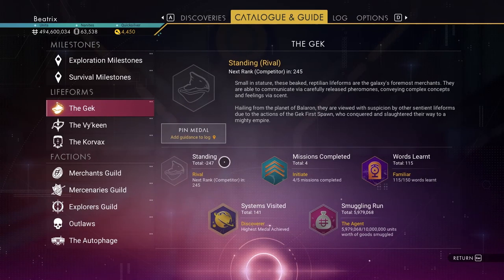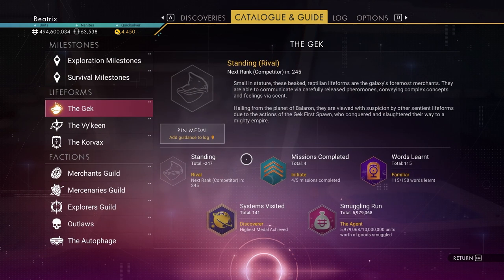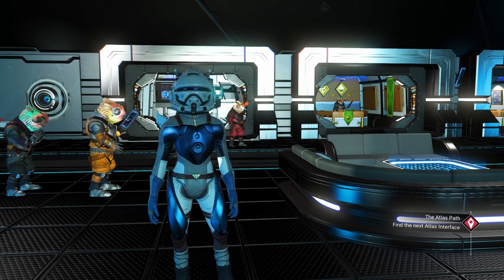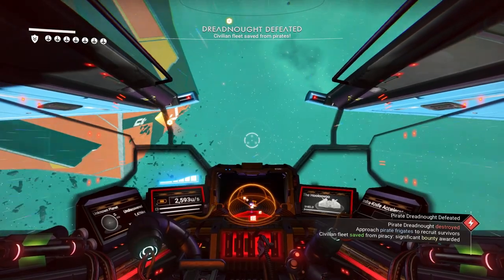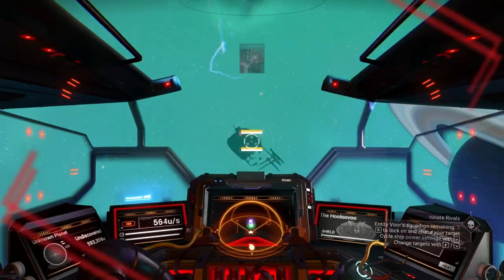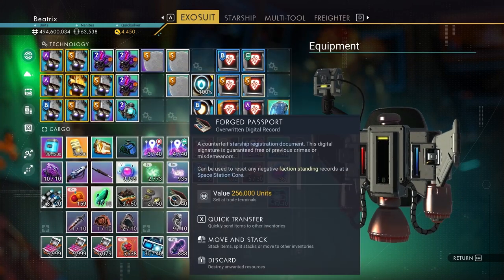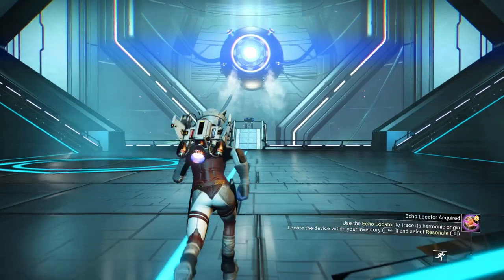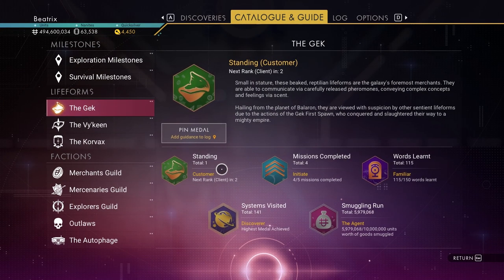How to reset your standing in NMS! No glitch!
Restore your standing after piracy in 10 minuets or less. My standing with the Gek was  -247 before this. My current standing is now 1.

How to get S class Freighter Upgrades, FAST! New way with Echoes Update 4.4 NO glitch!